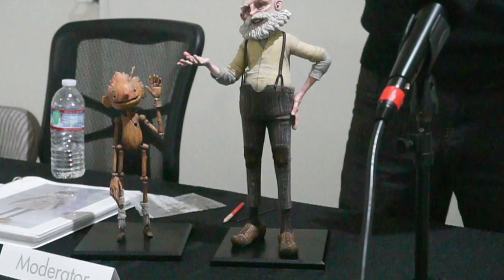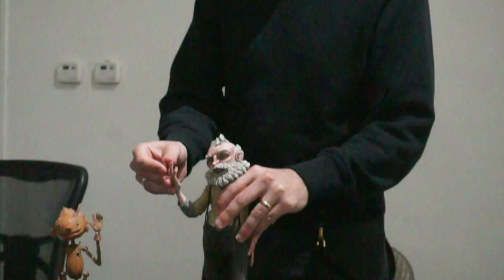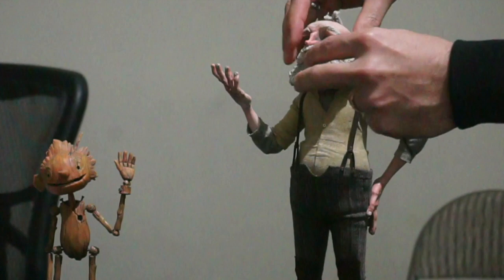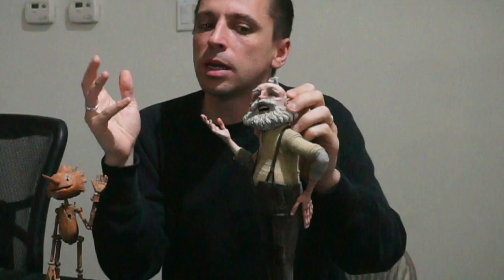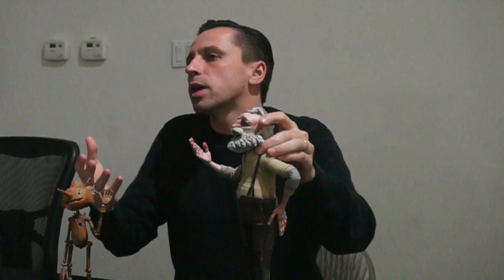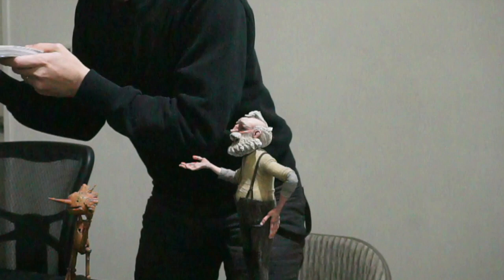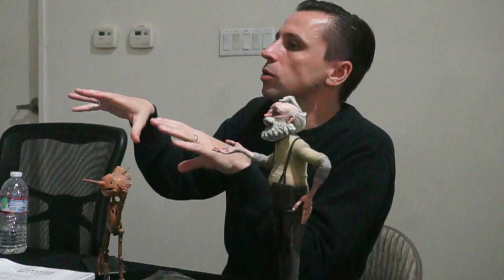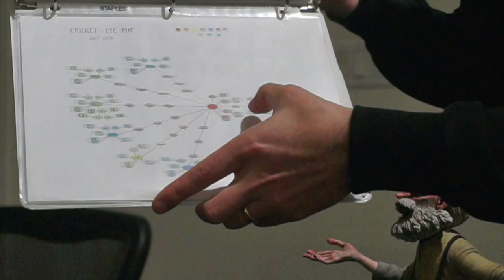Guillermo Del Toro's Pinocchio: Artists Panel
Creatives behind Guillermo Del Toro's Pinocchio talk about the process behind the decades long project and some of the work and philosophy that went into the film.

Nick D'agistino @poxfilmsinc (Animator)
Tracy Miller Zarneke (Moderator)
Mark Gustafson (Director)
Guy Davis @guydavis.art (Production Designer/Character Designer)
Gris Grimly @grisgrimly (Character Designer/Co-Producer)

About Gallery Nucleus
Since October of 2004, Nucleus has strived to be a welcoming gathering place for the art loving community by offering quality art, art-related goods, and rarities. Focusing primarily on gallery exhibits, we have also had benefit auctions, product signings, music events, and artist lectures.

Having exhibited both local artists and artists from abroad, and catering to an international customer base, we offer an extensive collection of original contemporary, illustrated, graphic, commercial, and narrative art - all of which are carefully catalogued on our website.

Always open to the public, we welcome art collectors and the general public alike to visit us.